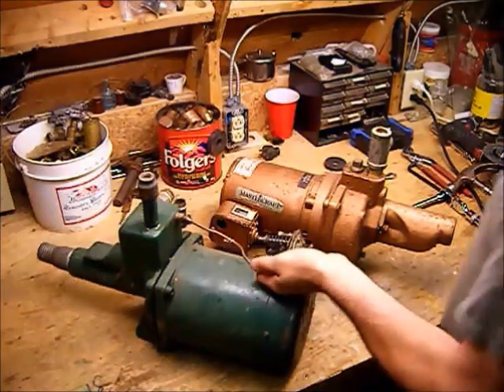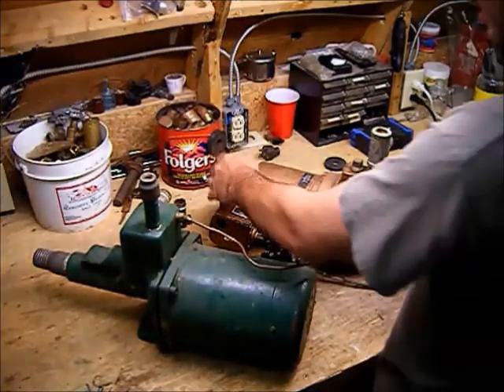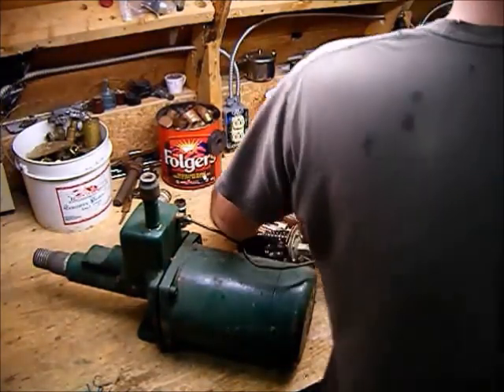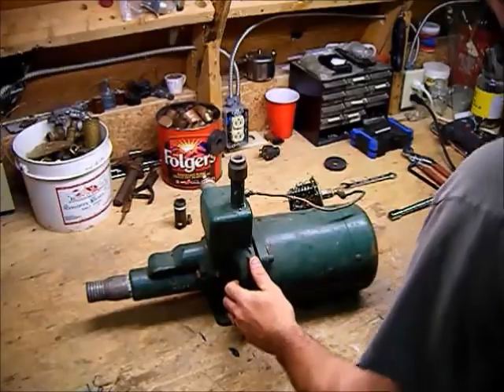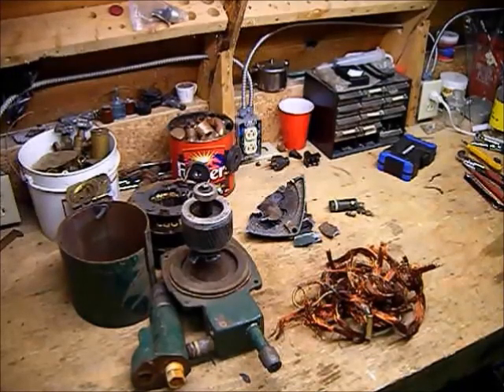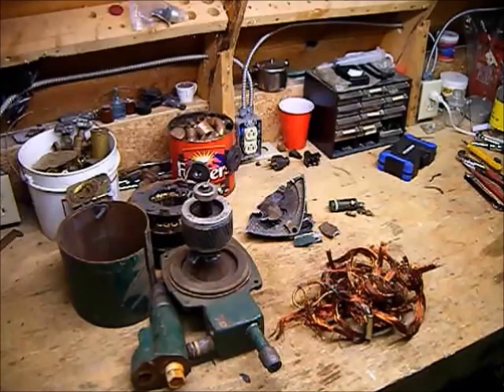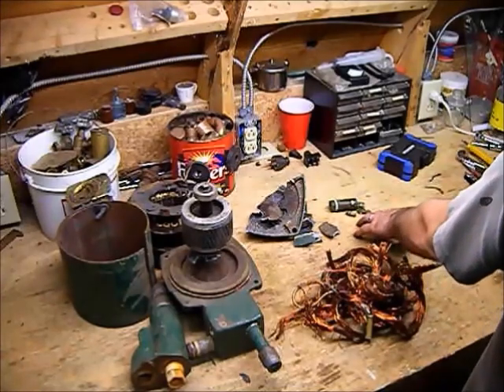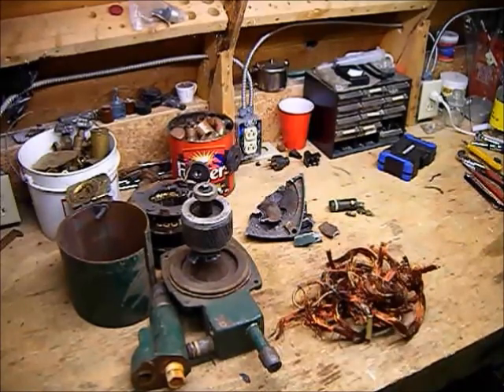Scrapping a pump for copper , brass , aluminum and steel . How much $$$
This is the first of 4 of these large pumps I will be scrapping. This one took longer than expected at just under 45 min and netted me $10.95 in scrap = $14.60/hour . In my opinion more than worth the time !